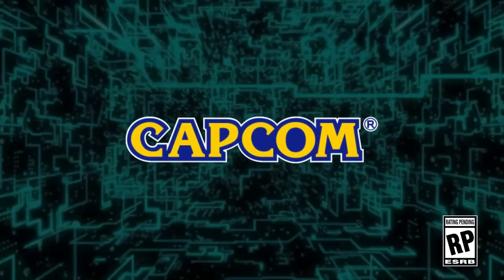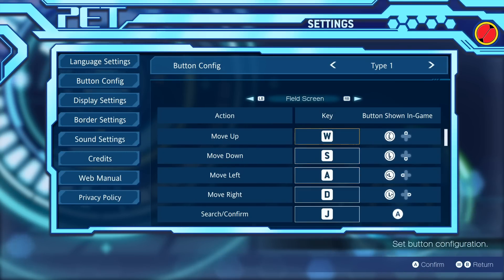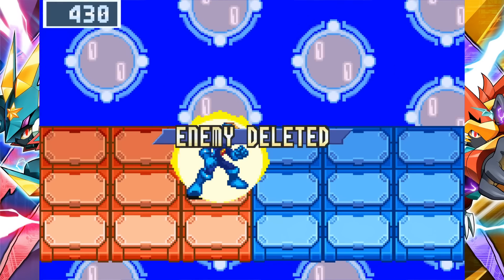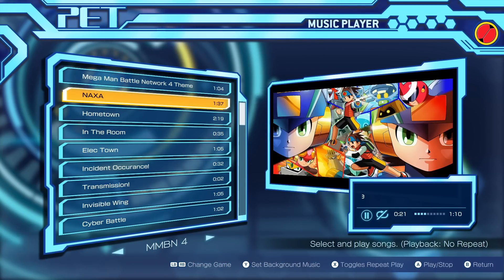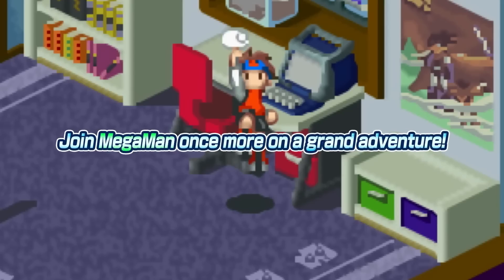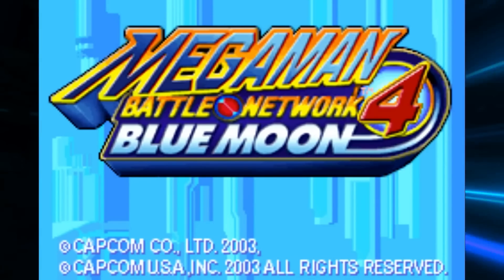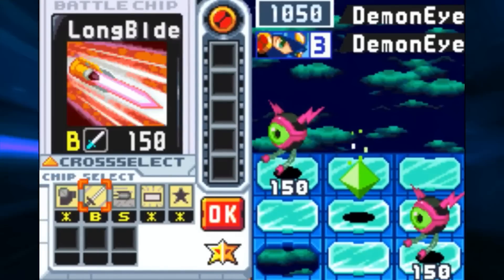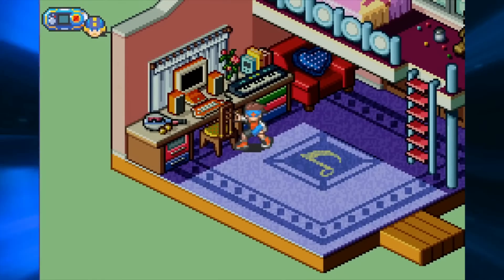Mega Man Battle Network Legacy Collection PREVIEW - Single Player Discoveries & Glitch Hunting!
Is the Mega Man Battle Network Legacy Collection worth picking up? Jack in and download the latest impressions, discoveries, and more from our playtime with the game! Knowledge rountine, set! Execute!

Want to know which games in the collection are worth playing? I got just the video for you

0:00 - Intro
2:30 - Collection-wide Notes
12:59 - Download Chips
14:43 - Patch Cards
16:40 - Art Gallery
17:53 - Music Player
19:08 - Online
23:51 - MMBN1
26:14 - MMBN2
27:54 - MMBN3
33:03 - MMBN4
33:59 - MMBN5
35:28 - MMBN6
42:28 - Outro

Check out The Mega Man Network for Mega Man news, editorials, reviews, and videos like our Mega News Roundup!

Become a sponsor of our channel and get access to exclusive perks that you can read up on here!